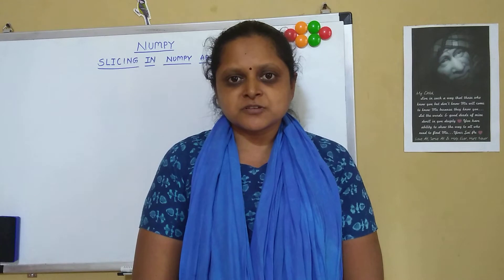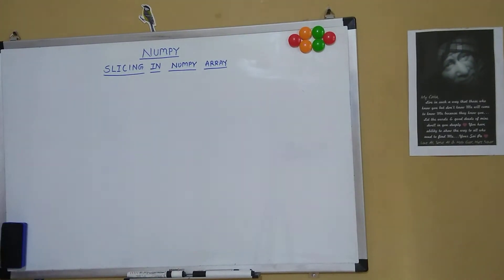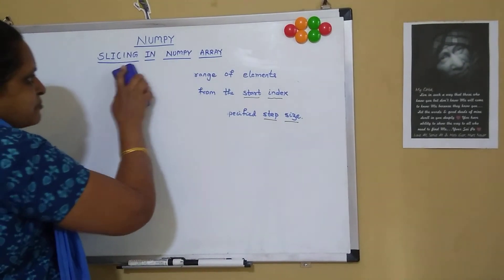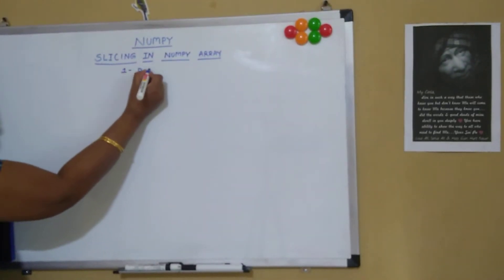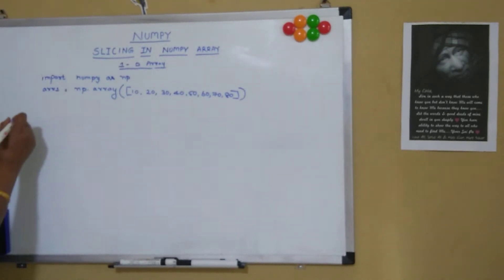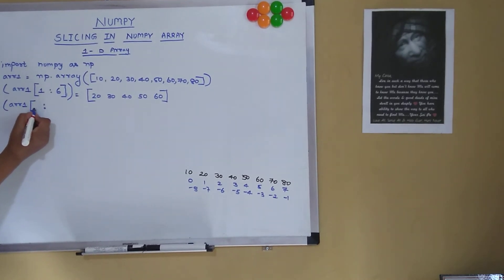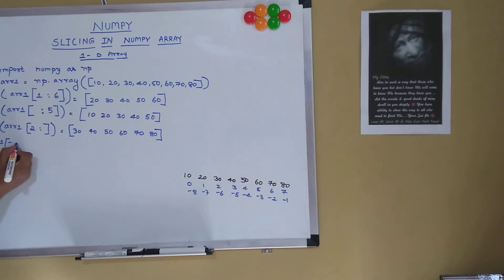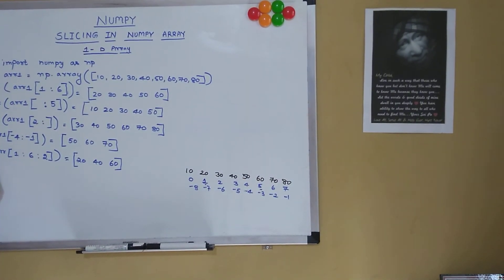N_14 : SLICING A 1d NUMPY ARRAY IN PYTHON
This video gives details of slicing in numpy arrays in python.